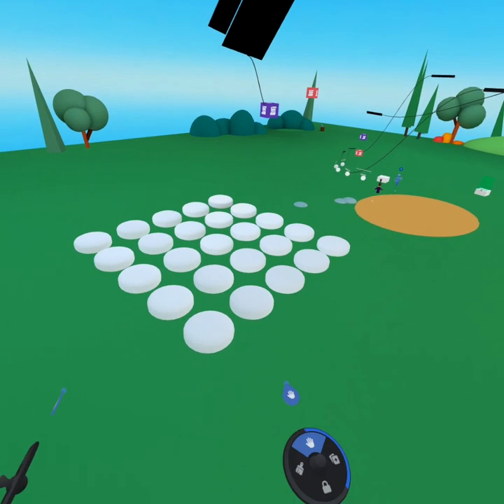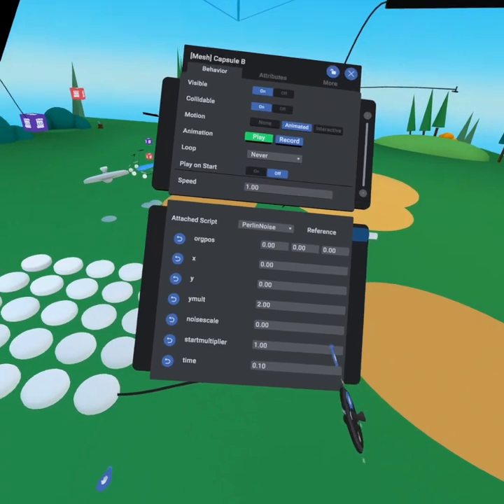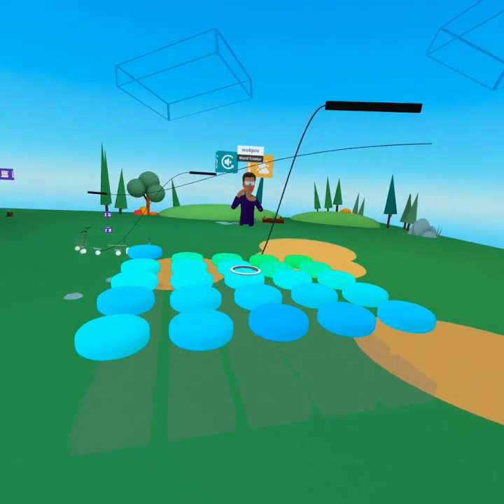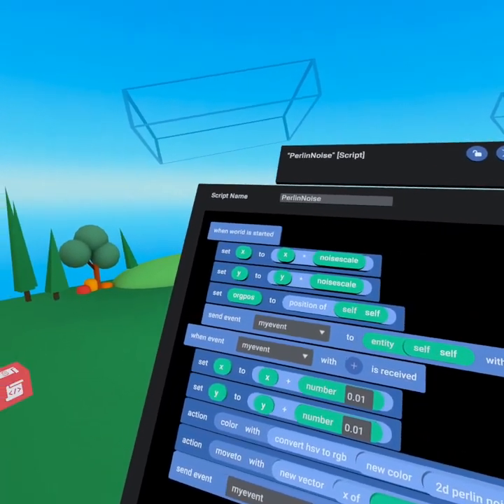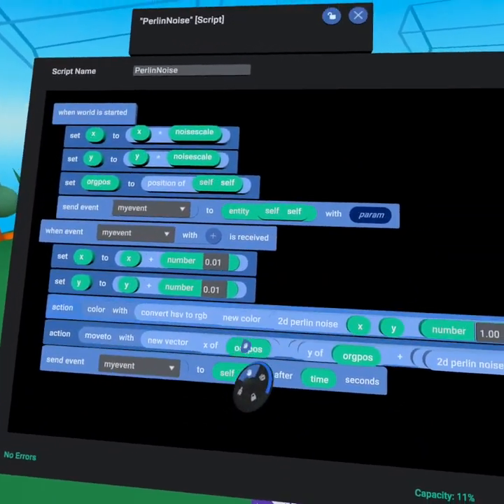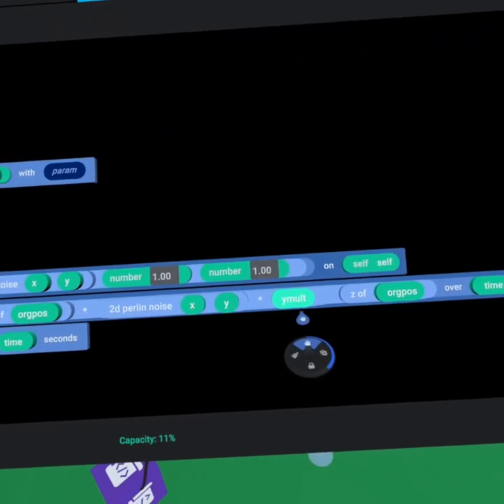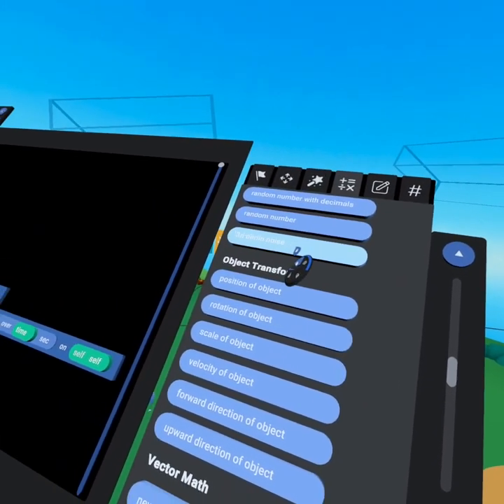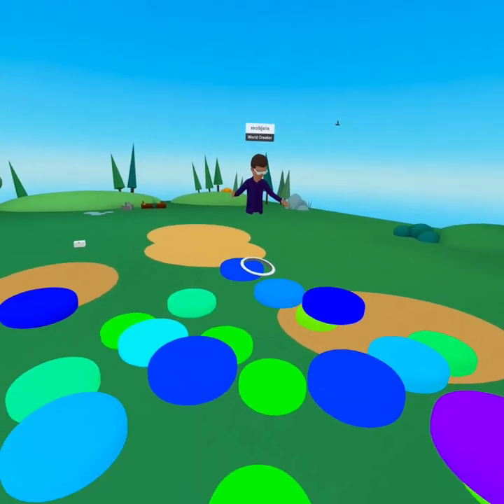Facebook Horizon: Perlin Noise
0:00 Intro
0:15 Object Breakdown & Variables
1:29 Script Breakdown
2:42 Where is Perlin Noise?
3:02 Outro